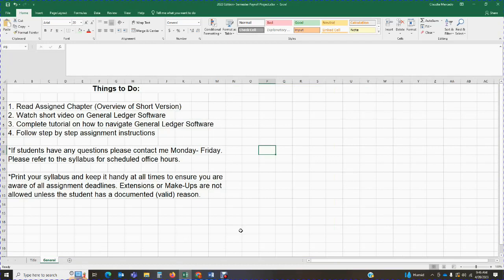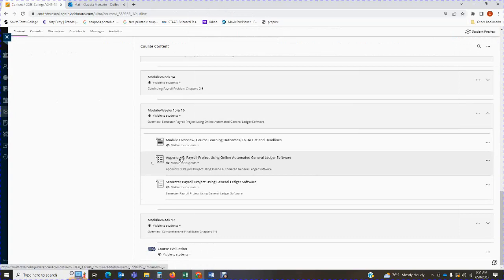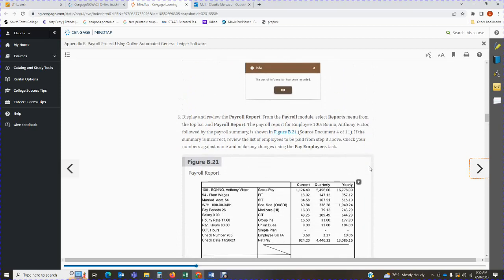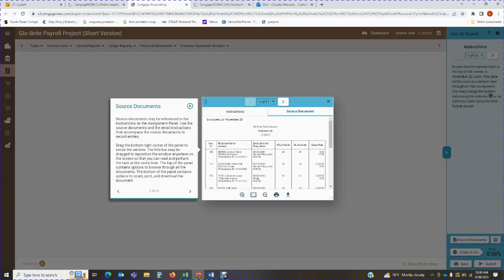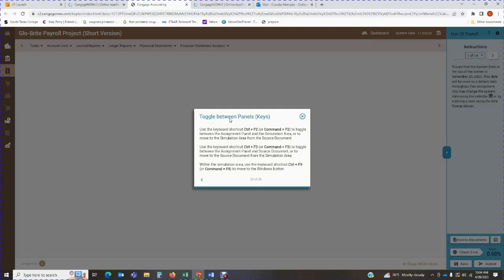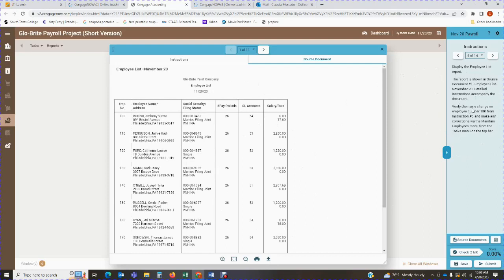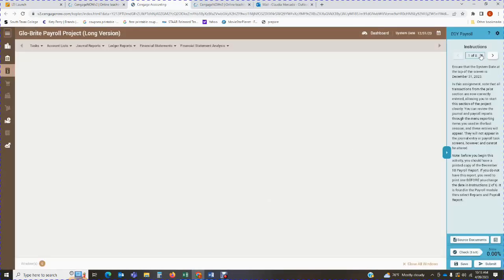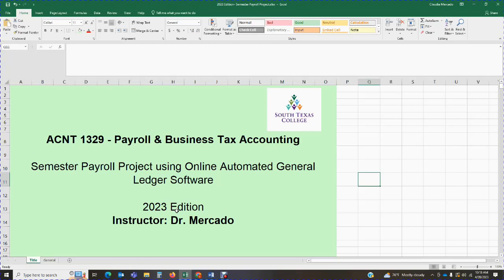ACNT 1329 23rd edition - Semester Payroll Project General Ledger Software